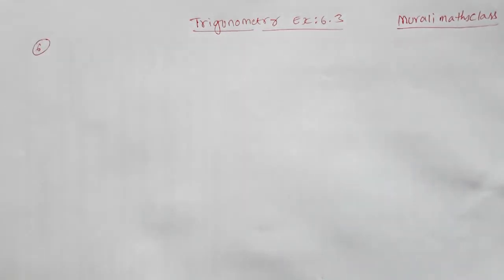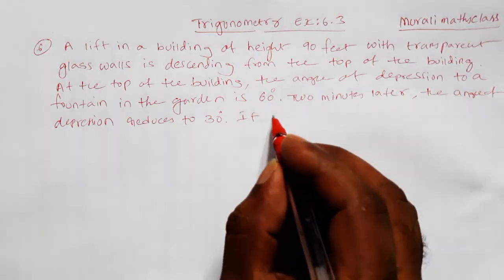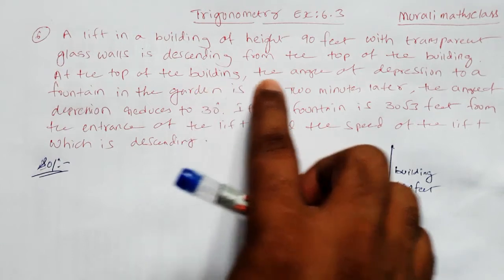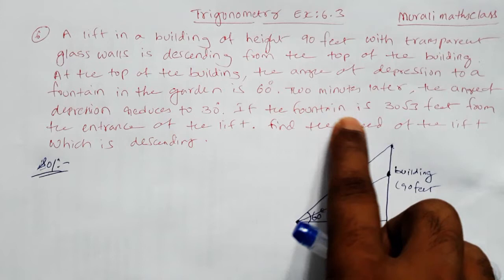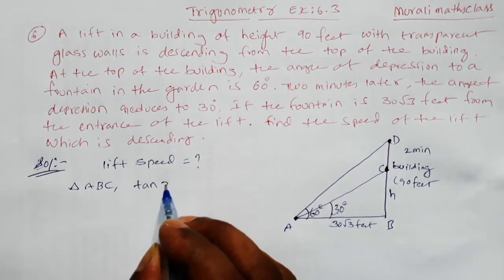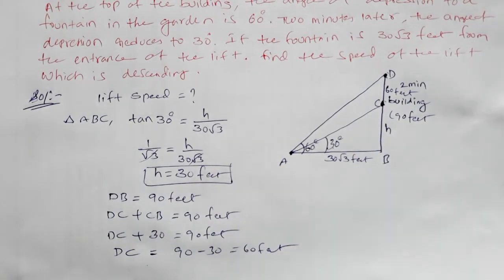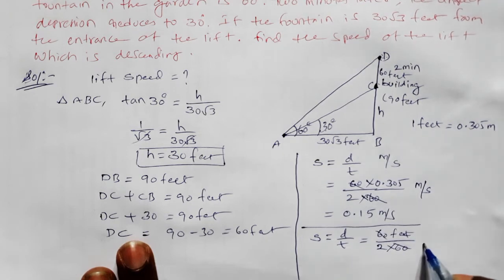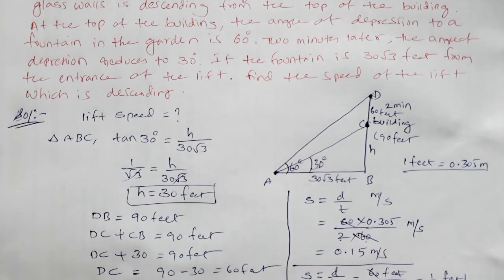Tamil Nadu (TN) Class 10 Maths Samacheer New Syllabus Trigonometry Exercise 6.3 Problem 6 solution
Tamil Nadu (TN) state board class 10 maths samacheer new syllabus trigonometry exercise 6.3 problem no 6 solution step by step explained in detail. This sum is solved based on the concepts of angle of depression, trigonometric ratios and trigonometric basic angles.